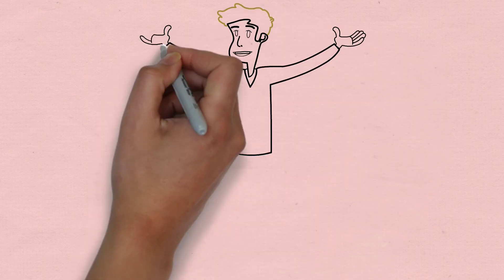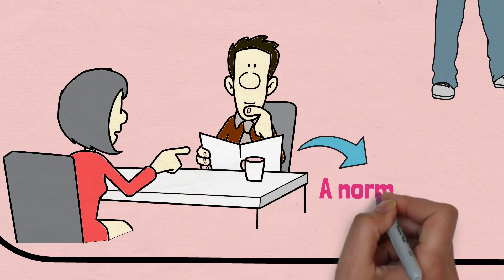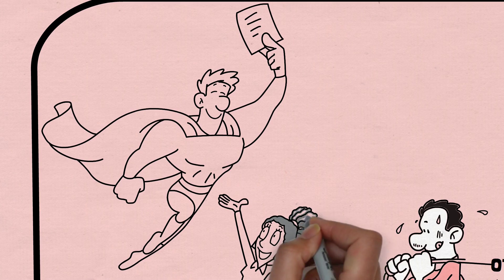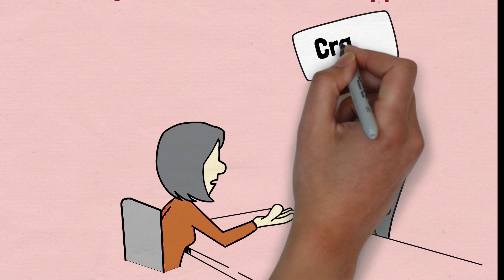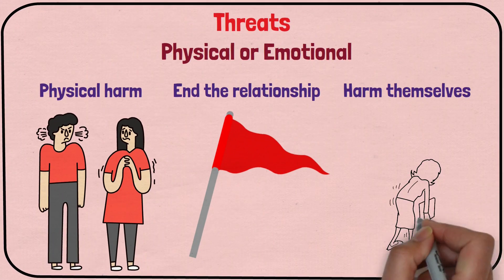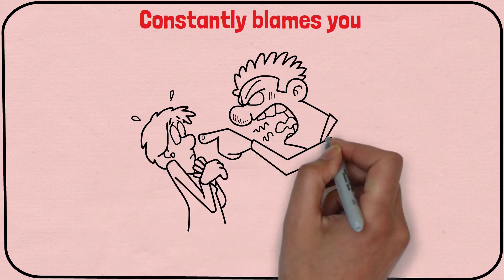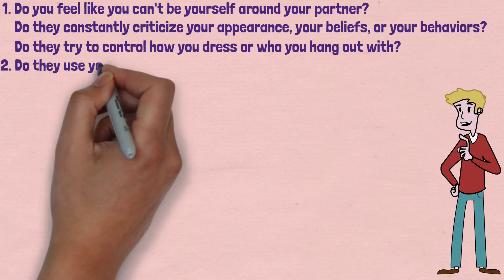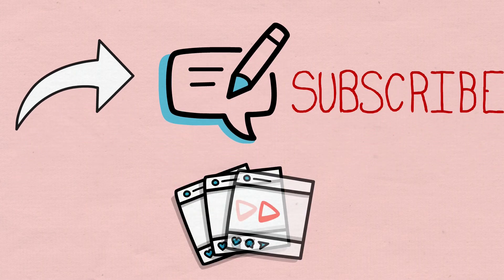Red Flags YOU NEVER NOTICED in Your Relationship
Today we're talking about a highly requested topic – red flags of emotionally abusive relationships. Because emotional abuse can be just as damaging as physical abuse and is often harder to recognize because it's not always as obvious. But it's important to know these signs so you can protect yourself and get out of an unhealthy situation if you’re currently in one and need to be sure before making a decision. I also have a bonus for those of you who would be sticking around until the end of this video and it’s a handy checklist you can always go back to whenever you feel unsure about whether or not you are in an abusive relationship. But that will come later on in the video so right away, let's talk about some red flags to look out for in an emotionally abusive relationship.

👉 If you suffer from anxiety, here is a Free Audio To End Anxiety and Panic Attacks Fast!
👉 Meditation Tracks To Overcome Self-Doubt, Have The Courage To Take Action, and Believe in Yourself!

★ Welcome to WELLNESS LENSES! We strive to bring you highly informational videos in an easily digestible format.

We discuss many different topics, from mental health and wellness to self-improvement, motivation, and so much more.

✎ Be sure to tell us what you think and ask your questions in comments. We strive to give attention to each and every one of our viewers.

Here are some more videos for you that our viewers have found most helpful: